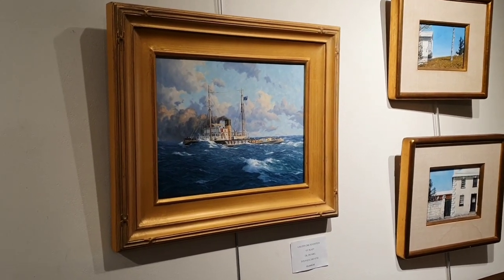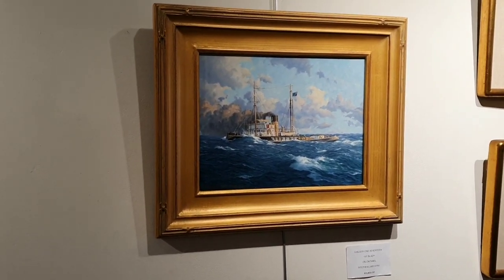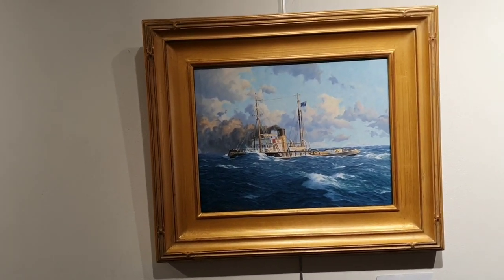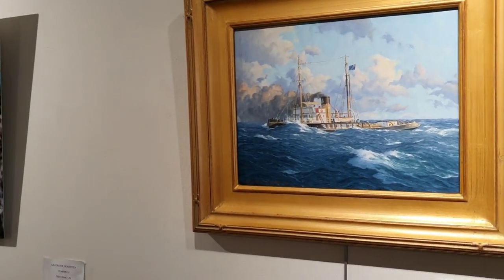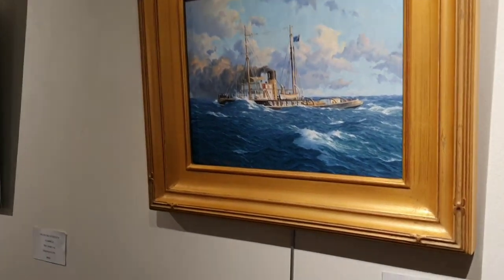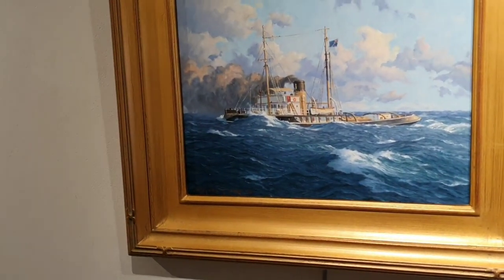Steam Tug St. Blazey by Stephen J. Card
This is an 11" x 14" oil on panel by renowned painter Stephen J. Card.  This painting has become recently available for purchase at Gallery One Seventeen!